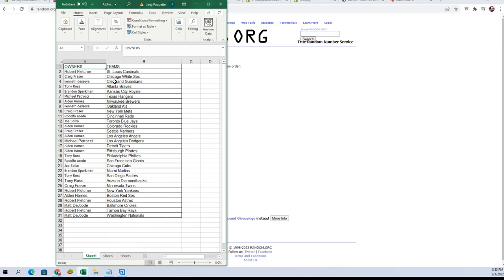2022 Topps Series 1 Baseball JUMBO ID 22TOPPSJUMB421